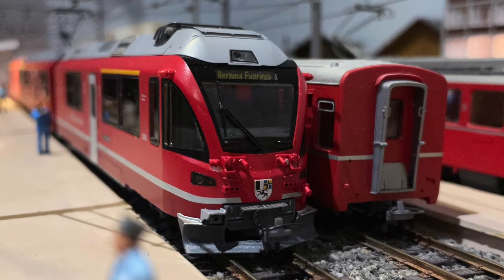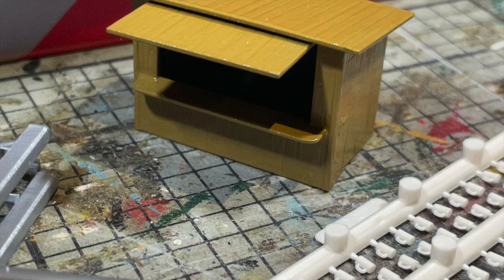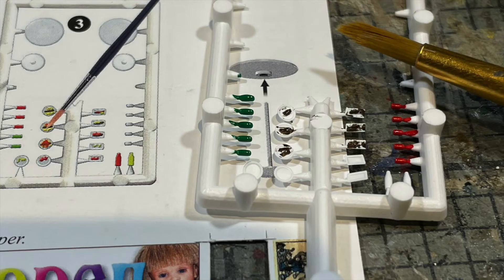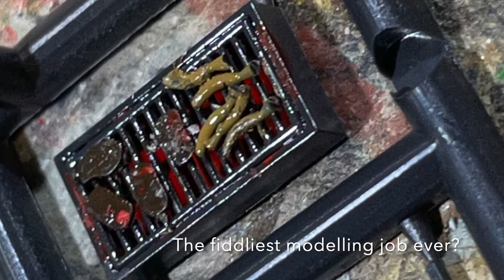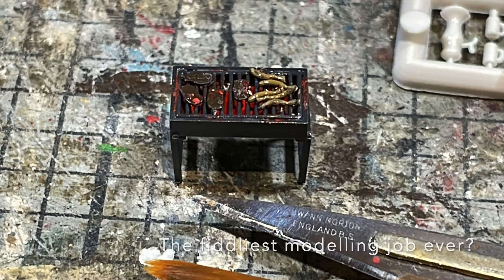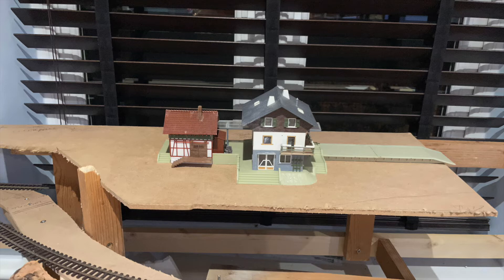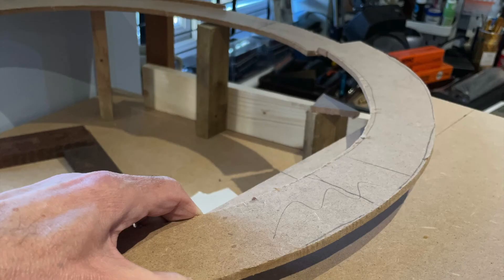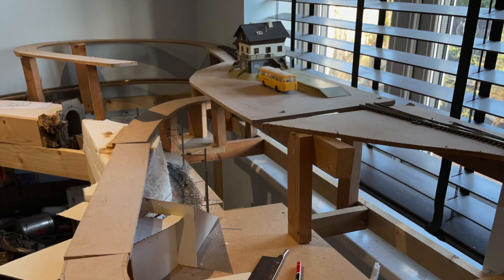Innsdorf Video 23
The next piece of trackbed for the Alpine Pass section is finally constructed. Meanwhile a new train is tested and the construction of a Christmas Market is completed.